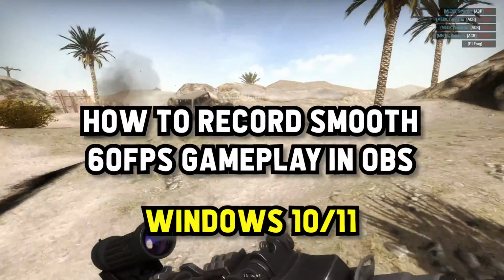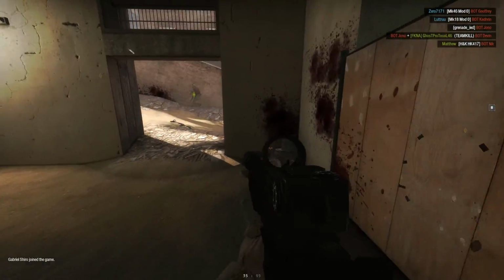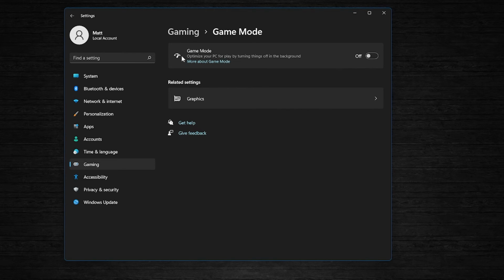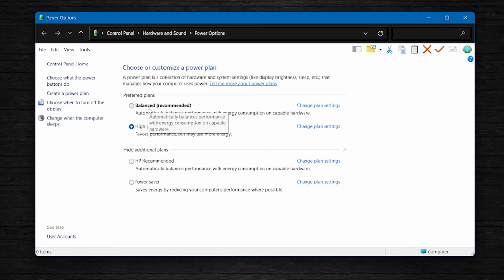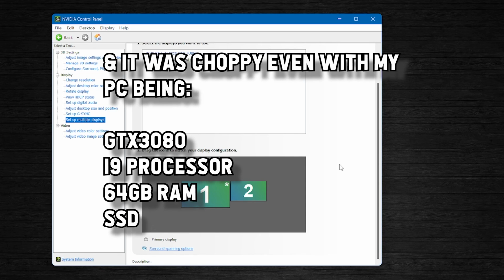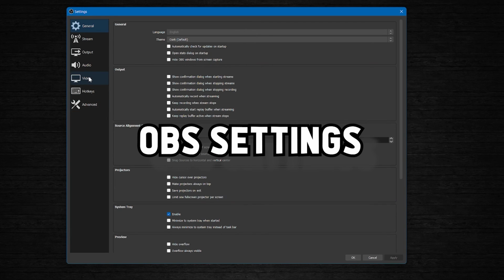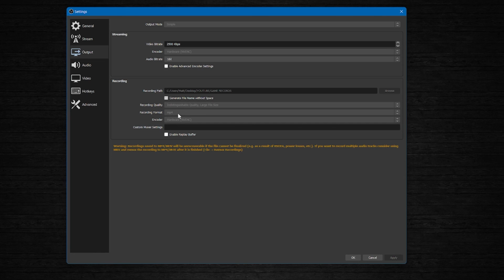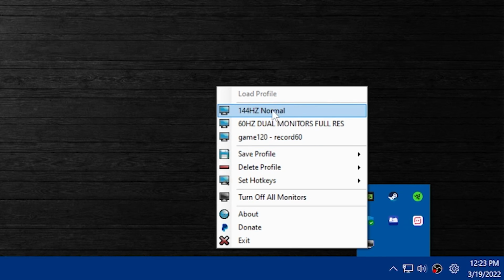How To Record SMOOTH 60FPS Gameplay in OBS Windows 11 *FIX*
Here's how I was able to reduce / eliminate stutter / jitter in game recordings using OBS on Windows 11. This may also apply to Windows 10 too. I also show how to play a game at 120hz refresh rate and record to 60fps with the recording to still come out smooth without stuttering or being jittery. Many people have issues with gameplay being fine but recordings in OBS stuttering, or having appearance of dropped frames or jittering.

Also make sure in whatever video editor you choose to output your final file, that the resolution is whatever you recorded it at, and FPS is 60.

0:00 SAMPLE GAMEPLAY
1:46 WINDOWS SETTINGS
3:06 GRAPHICS CARD SETTINGS
4:41 OBS SETTINGS